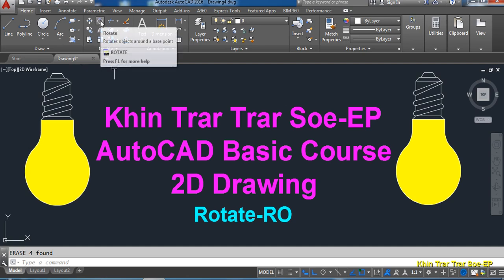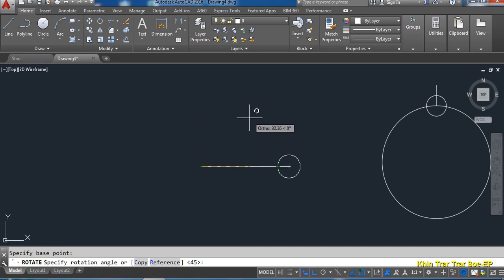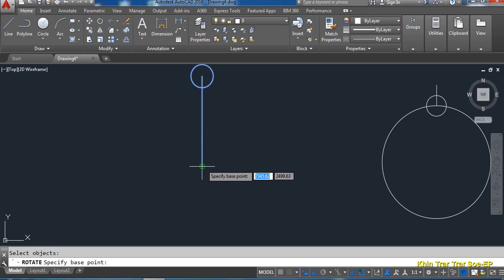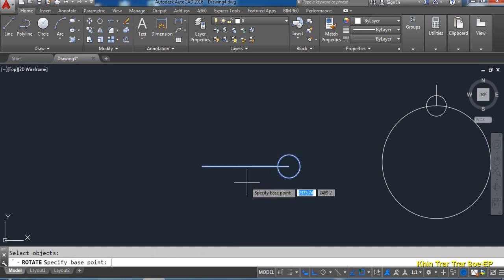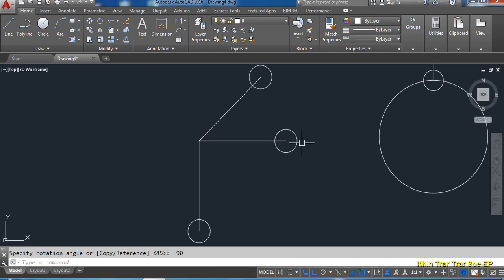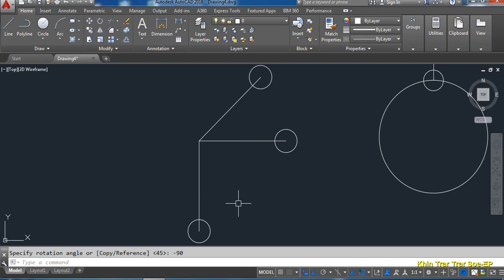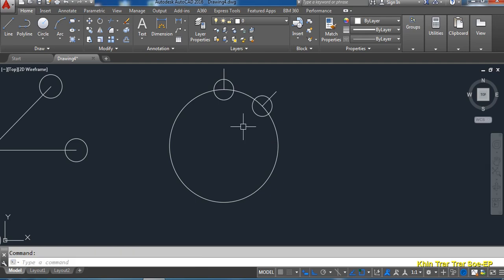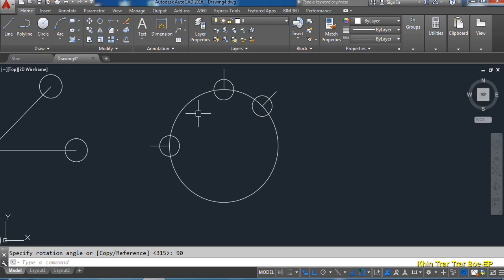Lecture 1Part A 7 Rotate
AutoCAD 2D basic Command